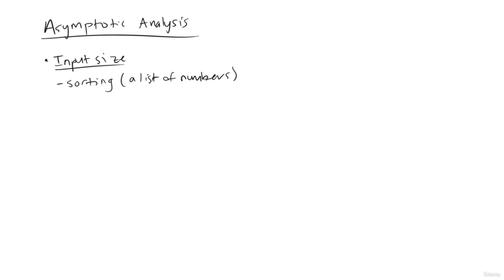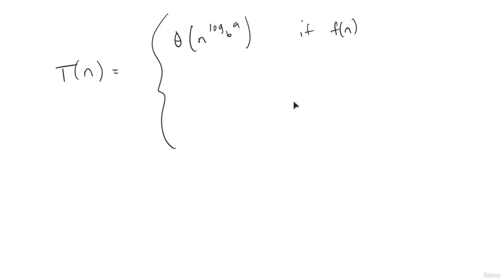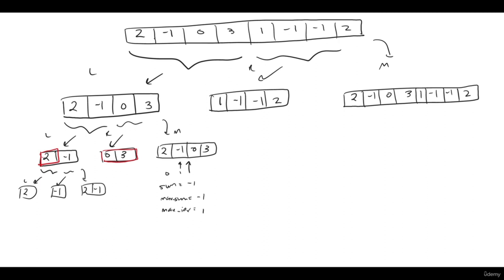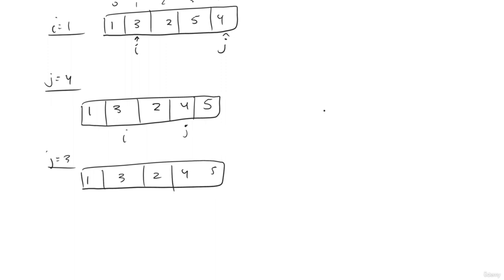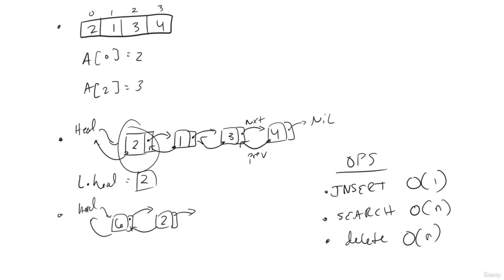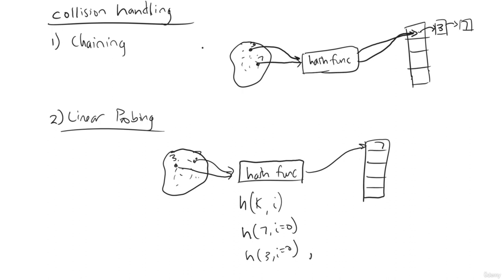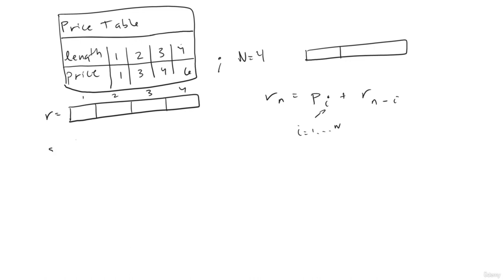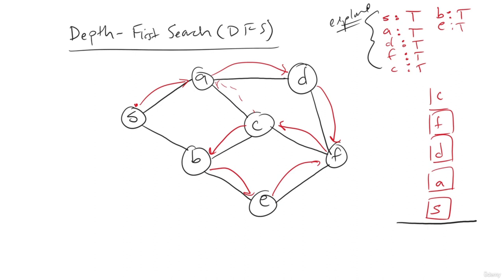Introduction to Algorithmic Design and Analysis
Introduction to Algorithmic Design and Analysis. We will embark on a journey to explore the fundamental principles and techniques of algorithmic design and analysis. With a strong focus on practical applications, this course is tailored to equip learners with the knowledge and skills required to solve complex computational problems efficiently.

Throughout the course, students will delve into various essential algorithmic concepts, including:

        Divide and Conquer Algorithms: Learn to break down complex problems into simpler subproblems, solve them recursively, and combine the solutions to conquer the original problem.

        Sorting: Gain insights into various sorting techniques, such as bubble sort, and mergesort, and how to analyze these algorithms.

        Hash Maps: Understand the power of hashing and its role in creating efficient data structures for fast data retrieval and storage.

        Stacks and Queues: Explore the functionality of these linear data structures and their applications in algorithmic design.

        Linked Lists: Grasp the intricacies of linked lists and their role in dynamic memory allocation and data manipulation.

        Dynamic Programming: Unravel the art of solving problems by breaking them down into overlapping subproblems and solving them in a bottom-up manner.

        Graphs, BFS, and DFS: Delve into graph theory, and master breadth-first search (BFS) and depth-first search (DFS) algorithms to traverse and analyze complex networks.

        Binary Search Trees: Learn about the structure and operations of binary search trees, and understand their importance in organizing hierarchical data efficiently.

        Asymptotic Analysis: Develop a solid understanding of Big O, Big Omega, and Big Theta notations to evaluate the efficiency and scalability of algorithms.

By the end of this course, students will have a strong foundation in algorithmic design and analysis, empowering them to tackle complex computational challenges with confidence and precision.

        Learn how to design & analyze algorithms.
        Become a better programmer.
        Enhance your problem solving and critical thinking skills.
        Learn to think like a computer scientist.